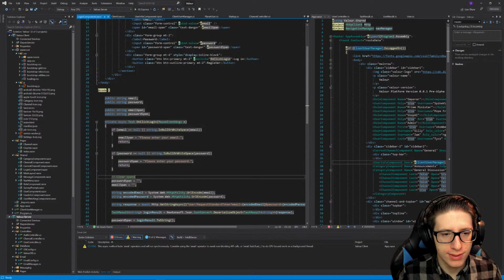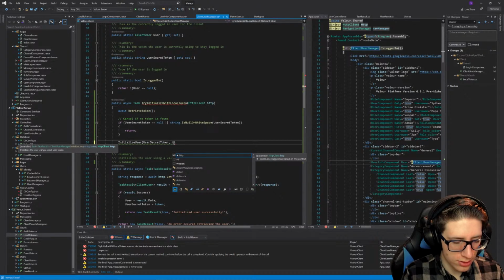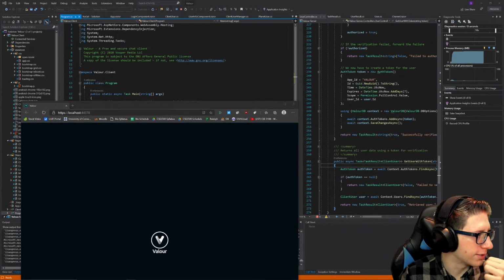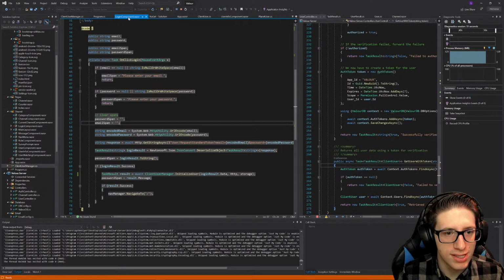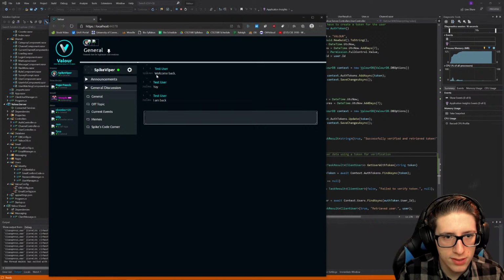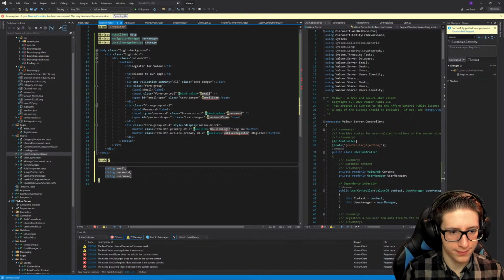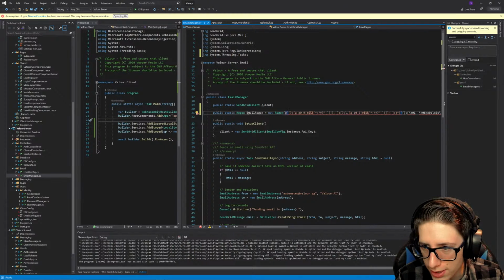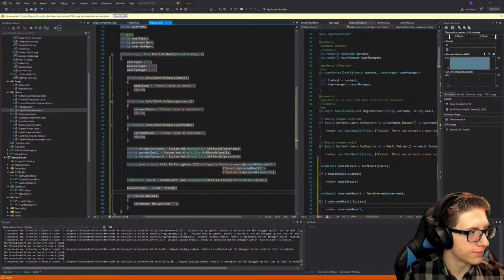Valour Development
Code, code, code